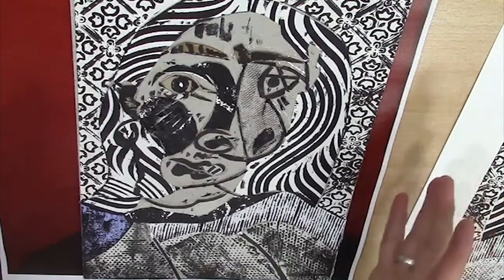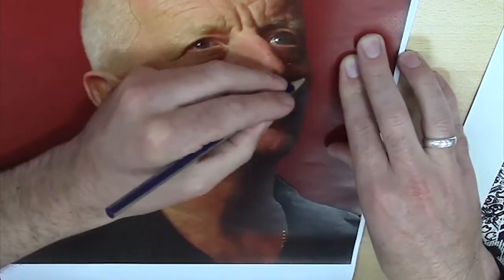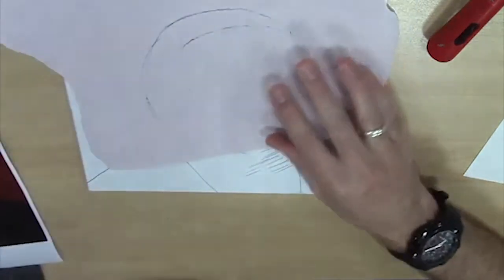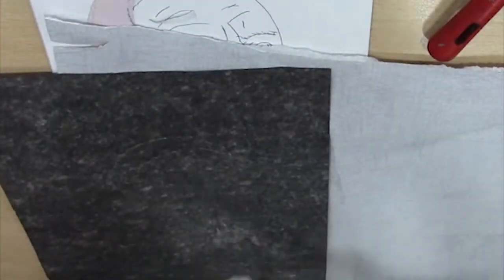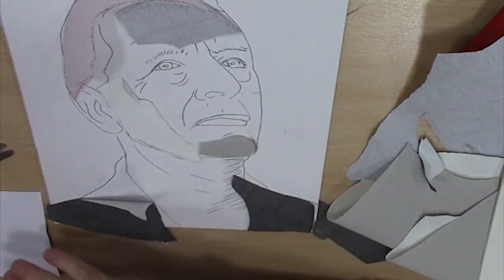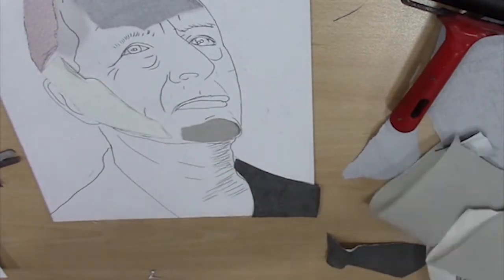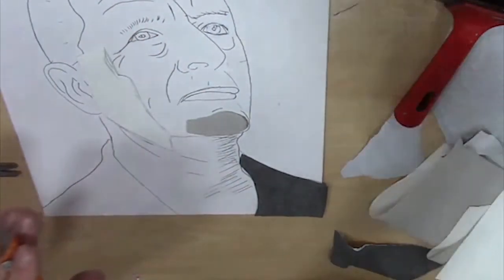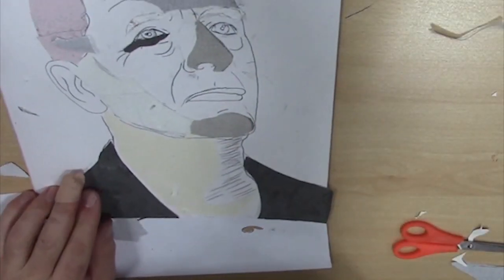How to make a collagraph print part 1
How to make a basic collagraph print part one using wallpaper.